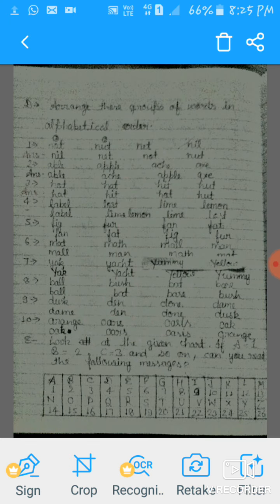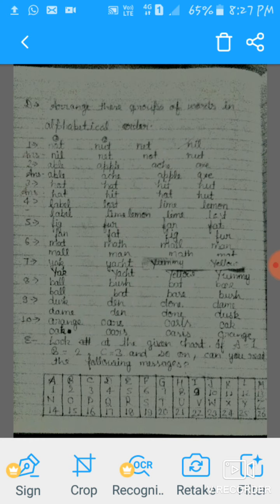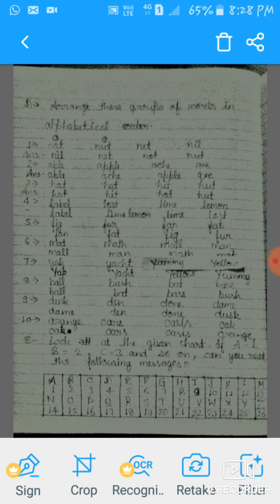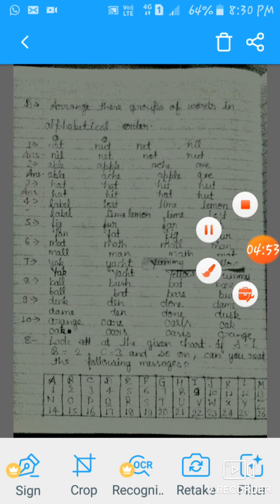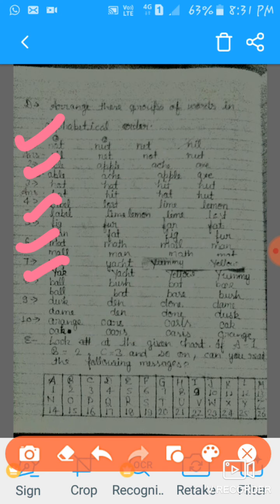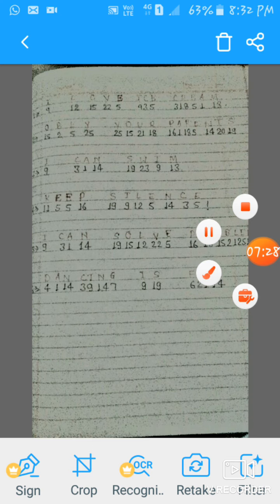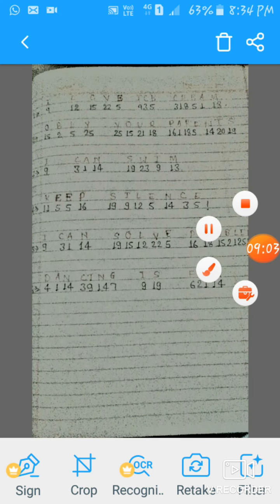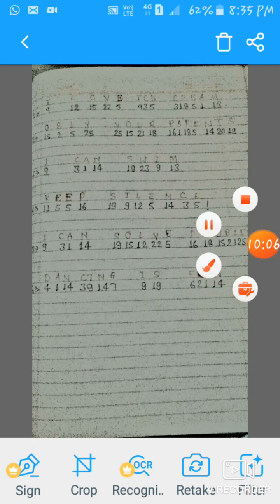English Grammar, Ch -1,Alphabetical Order, (Exercises )part 2